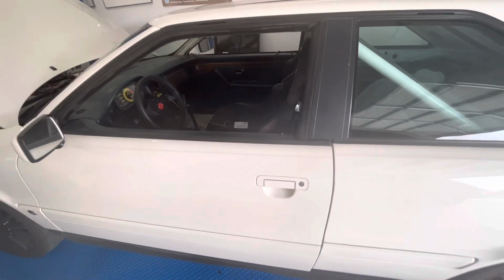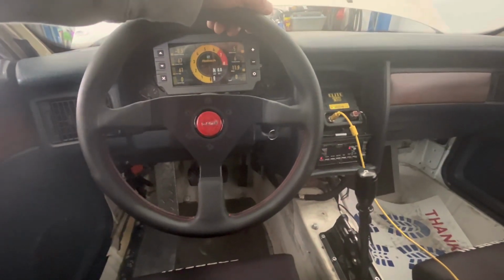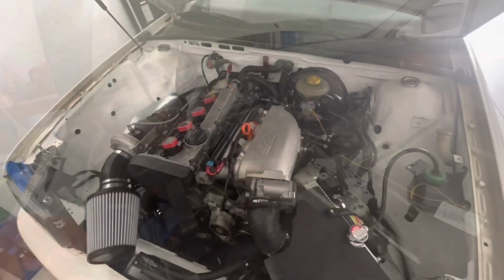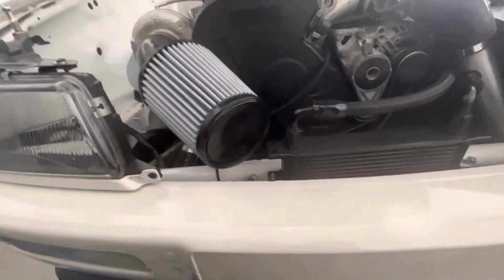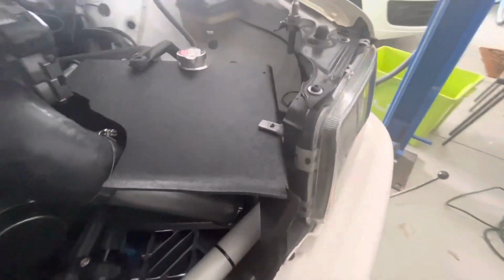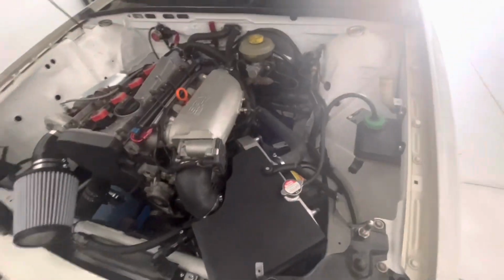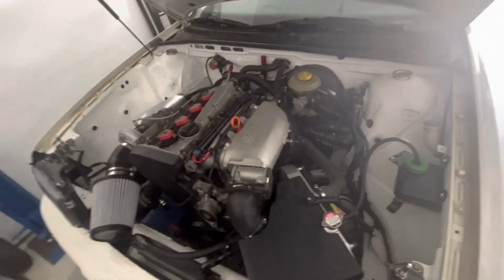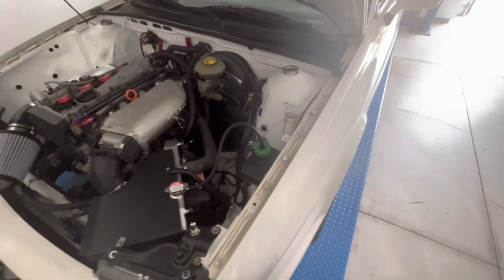1990 AUDI COUPE QUATTRO 1.8T PROJECT UPDATE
1990 AUDI COUPE QUATTRO 1.8T PROJECT UPDATE